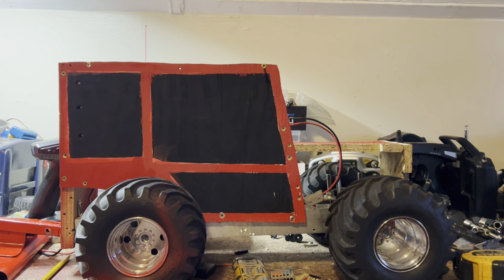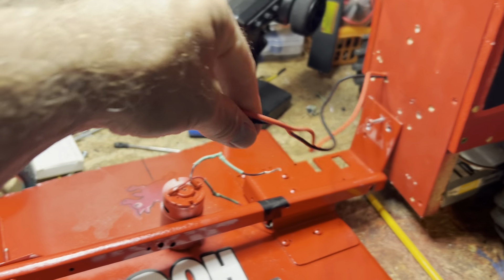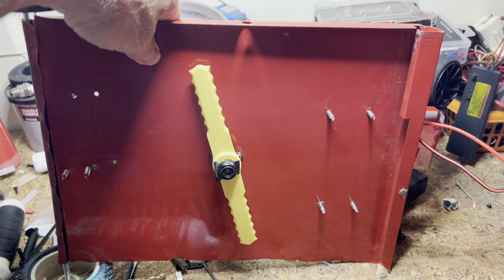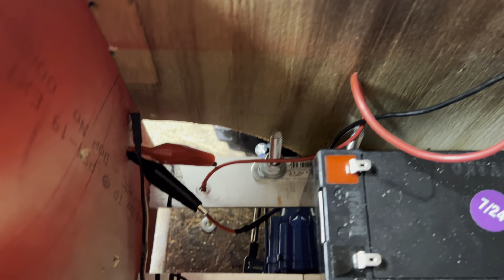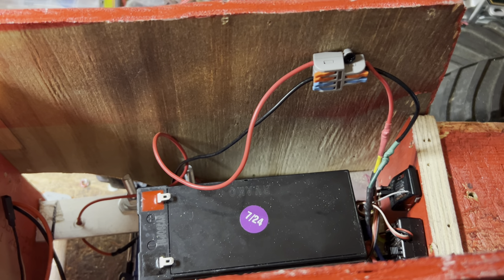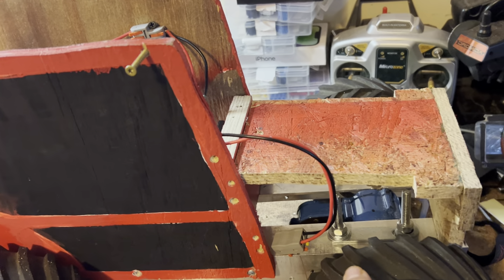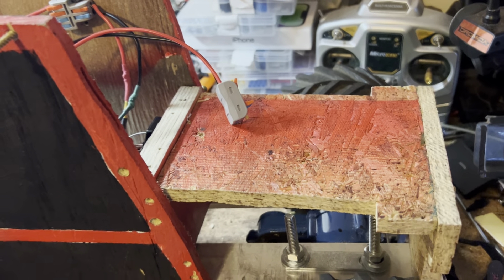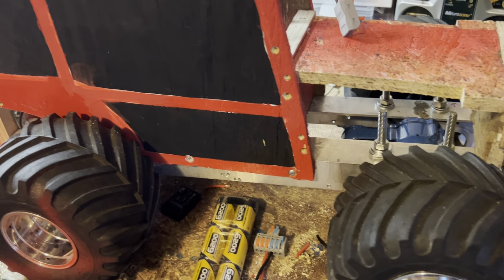Tractor clod update